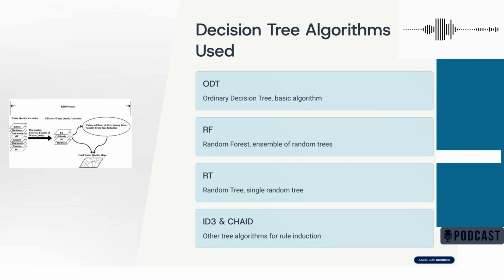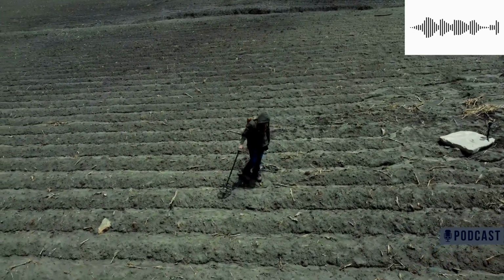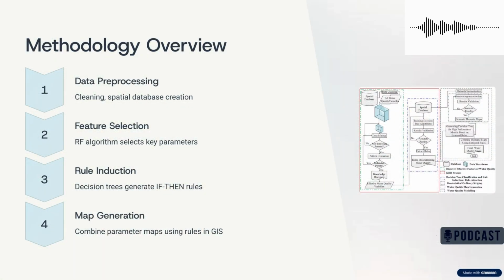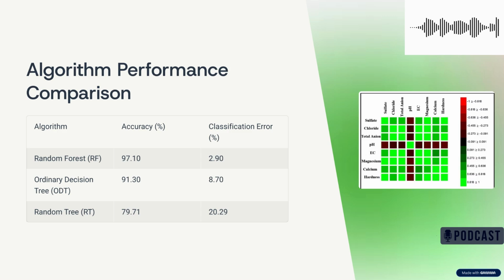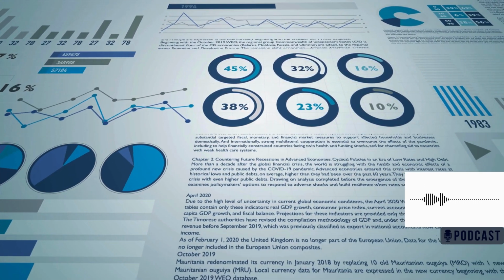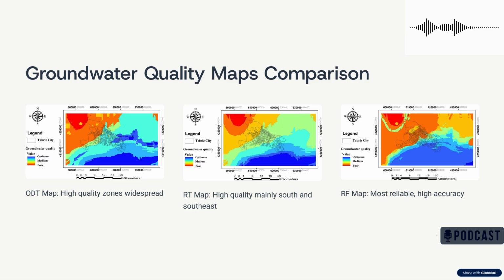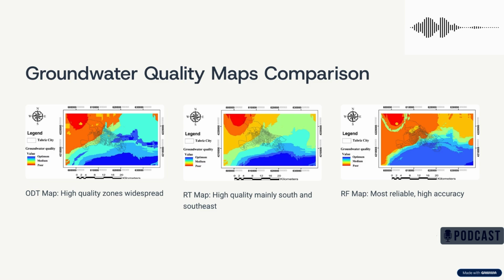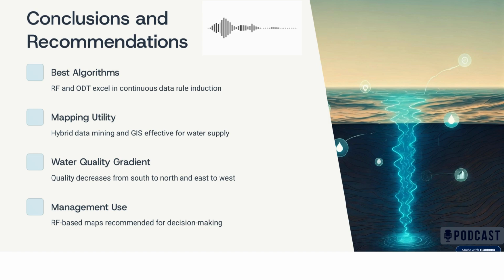THIS AI Finds HIDDEN DRINKING WATER Where NO ONE Else Can! (Desert Water Secret)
Exploration of the application of data mining and GIS to identify areas with high-quality groundwater suitable for drinking, particularly in arid and semi-arid regions where water scarcity is a concern. The research compares various decision tree algorithms to determine their effectiveness in classifying groundwater quality based on key parameters like hardness, pH, chloride, and electrical conductivity. Ultimately, the study finds that certain algorithms, like Random Forest and Ordinary Decision Tree, perform best with continuous data and produce reliable maps of groundwater quality distribution, aiding in water supply management decisions.

⏰ 🕐Timestamp  ⏲  🕰
00:00 - Introduction to the Groundwater Quality Challenge
02:20 - Understanding Water Quality Standards and Decision Support Systems
03:48 - Data Mining Algorithms and Parameter Selection
05:44 - Continuous vs. Categorized Data Analysis
07:53 - Mapping and Spatial Analysis Results
10:33 - Practical Applications and Future Implications